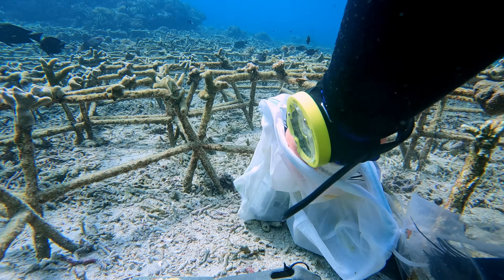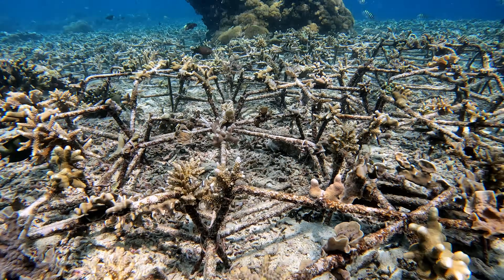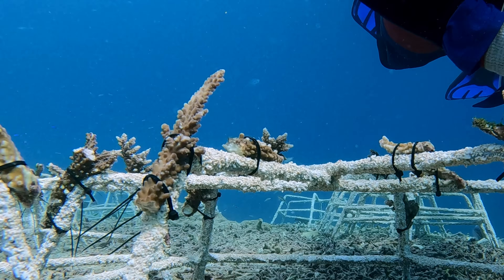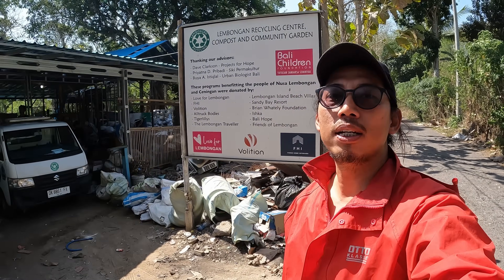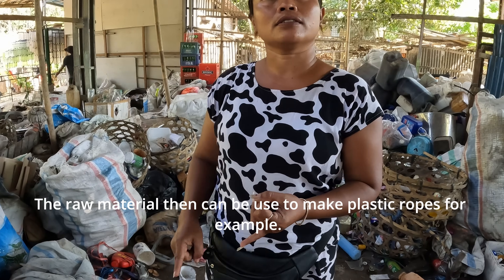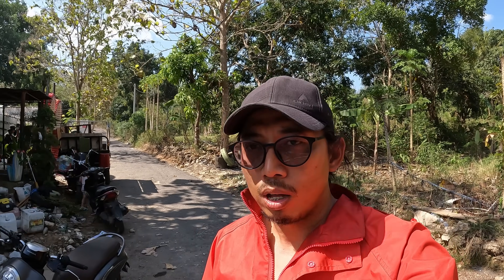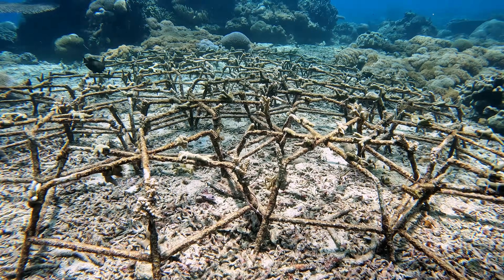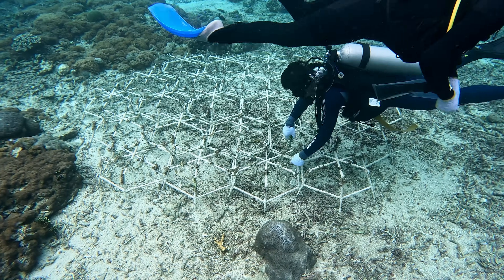We're testing alternatives to plastic zip ties to attach coral | VLOG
In this vlog, Yudi answers your questions about our coral attachment experiment using different materials to plastic zip ties and explains our use of metal structures.

Coral reefs are known as “the rainforests of the sea”. These vibrantly complex ecosystems harbour the highest biodiversity of any ecosystem globally. An estimated 25% of all marine species depend on reefs. They are also crucial for millions of people, providing food, livelihoods, resources and coastal protection.

Major threats, such as over-exploitation and climate change, are jeopardising the future of coral reefs. In the last few decades, sharp declines in reef cover have occurred worldwide. This is our first coral reef project to restore damaged reefs in the northern waters of Nusa Penida, Indonesia.

Our long-term goal is to improve resilience by enhancing connectivity of fragmented reefs whilst protecting and preserving endangered coral species. Led by our local team of expert divers and marine biologists passionate about the preservation of this marine ecosystem, we work with local people to promote positive community involvement in coral reef restoration.

You can learn more about this project (including FAQs) by visiting